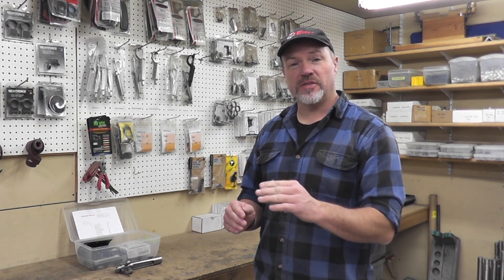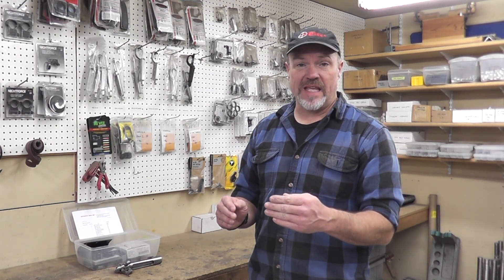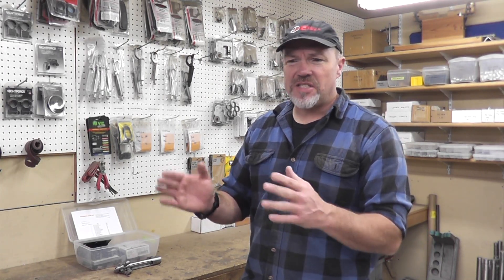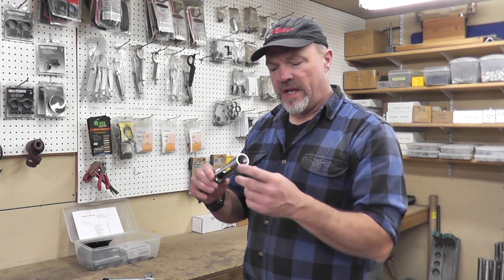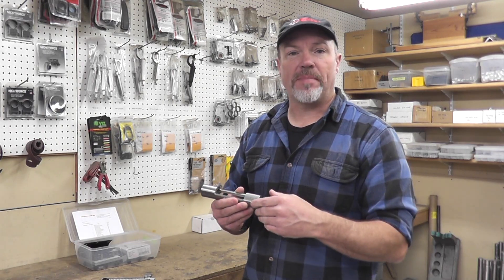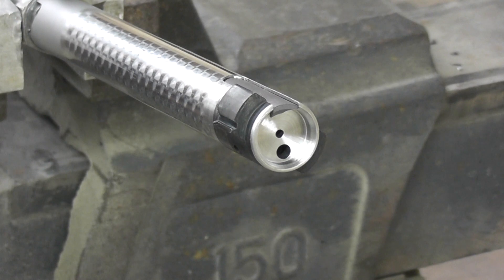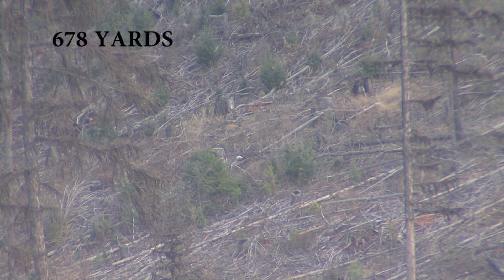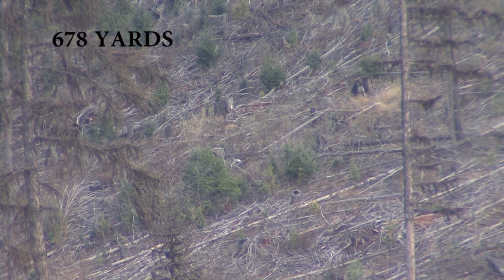Send It 14 Long Range Rifle Build 1 of 10 Action & Bolt Prep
This is the first in a 10 part series of building a Long Range Hunting Rifle. This is not a "how to" video but rather an informational video about the process, features to consider and how to map pout your project. We will build a 338 Edge start to finish on our popular Canyon Rifle package, key to this build will be not just features but features that work in concert with one another.